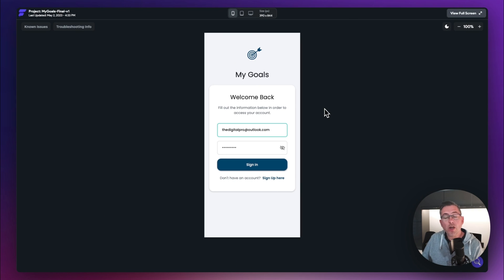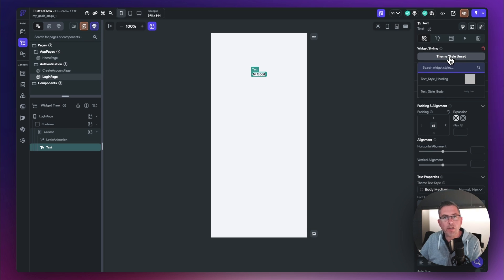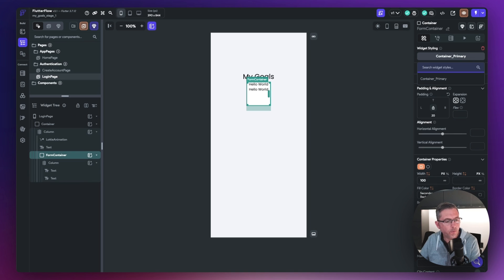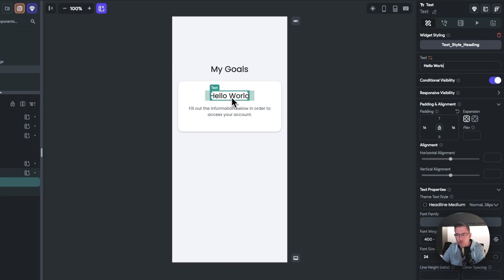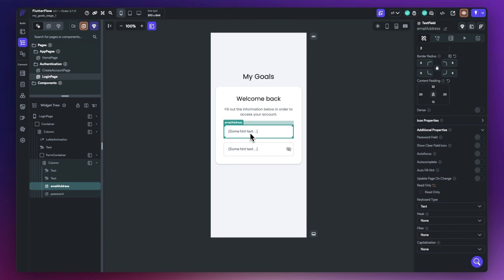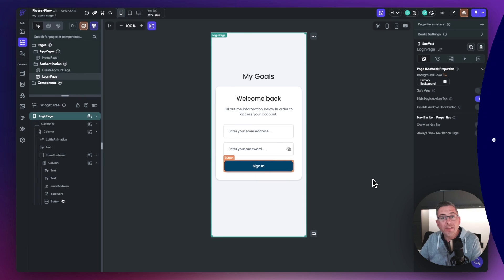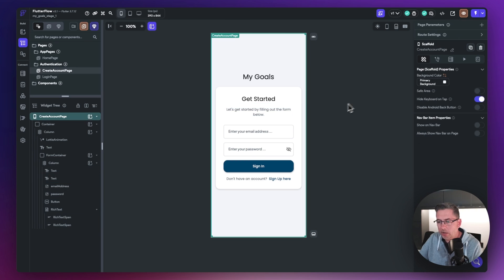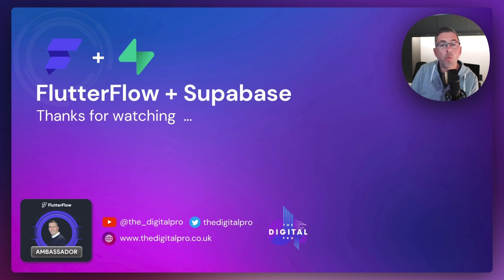FlutterFlow + Supabase - Building a Goals Tracking App + Episode 2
This is Part 2 of our ongoing series on creating a FlutterFlow nocode Goals Tracking app using the wonderful Supabase as the backend. In this particular video we commence the UI construction of the Sign in and Sign up screens. Highly encourage new FlutterFlow developers to follow along to get used to using the UI builder to build up the screens progressively. In the next video we will then hook these screens up to a new Supabase project in preparation for then continuing the UI build.

Remember in Part 1 I provided a full introduction to this series and also covered the clone of the base project to get your started. Please see the following link for that video

If you love my content why not consider buying me a coffee, it's really appreciated:

00:00 Introduction
00:31 Screen we are building
00:58 Constructing the sign in screen
13:43 Constructing the sign up screen
16:28 Outro